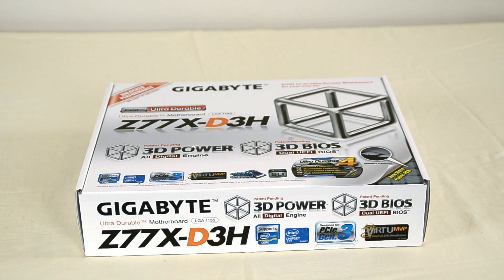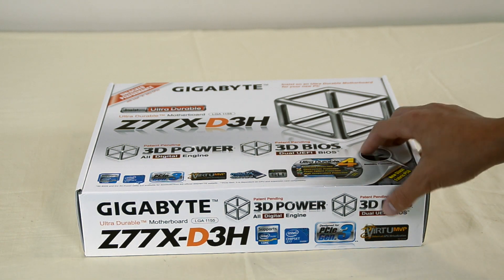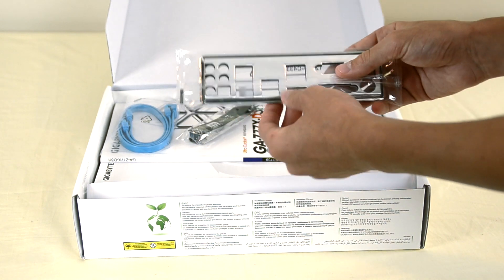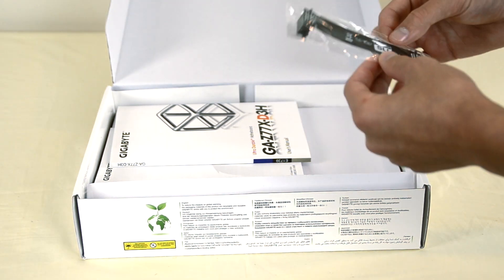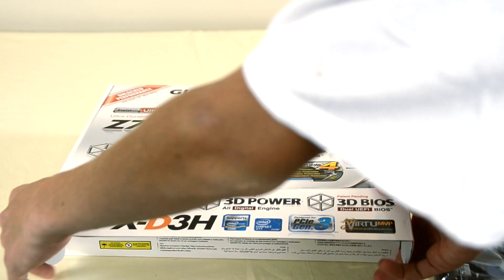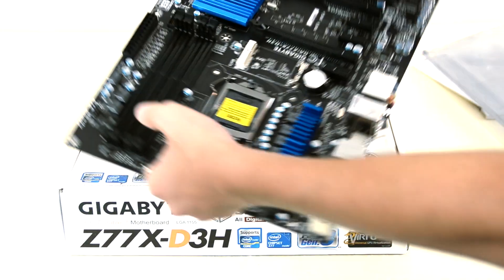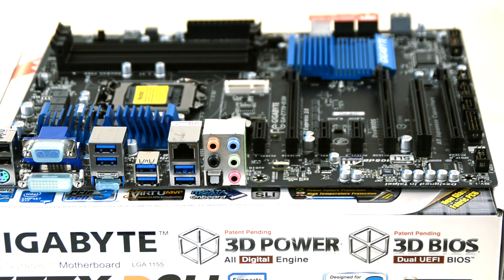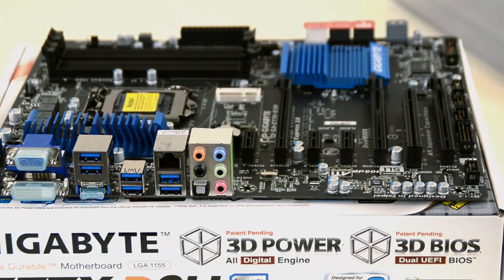Gigabyte Z77X-D3H Motherboard Unboxing (Hackintosh 2012 Ep.2)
I unbox the Gigabyte Z77X-D3H Motherboard which is going to be used for my Hackintosh project.

My Build:
Cooler Master HAF 912 Case
Gigabyte Z77X-D3H
Intel Core i5-3570K Ivy Bridge Processor 3.4GHz (3.8GHz Turbo Boost)
OCZ Vertex 4 128 GB SSD
EVGA GeForce GTX 550 Ti Graphics Card
Western Digital Caviar Blue 500 GB HDD
G.Skill Ares Series 8 GB RAM (2 x 4GB)
Corsair Enthusiast Series TX750 V2 Power Supply
Samsung SH-224BB DVD Burner
TP-Link TL-WDN4800 Network Card
Asus VE248H 24" LCD Display